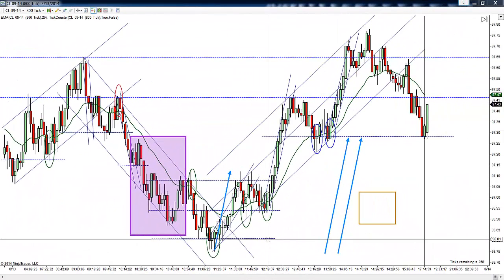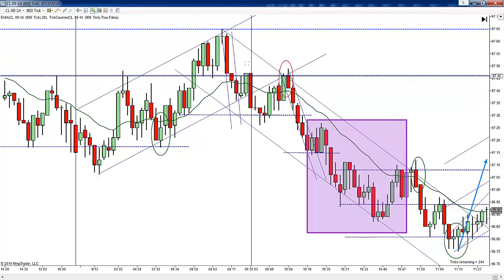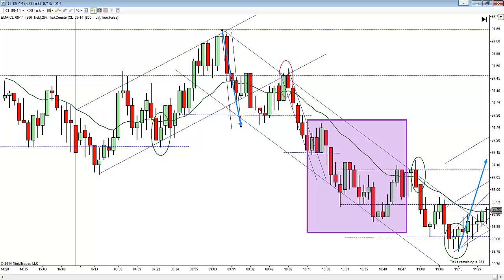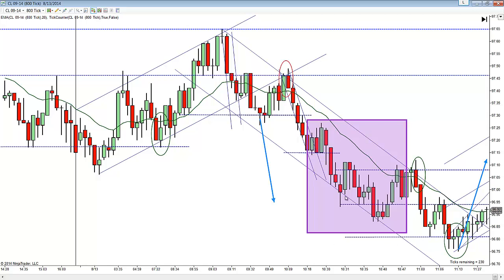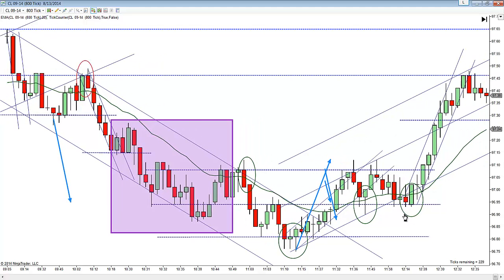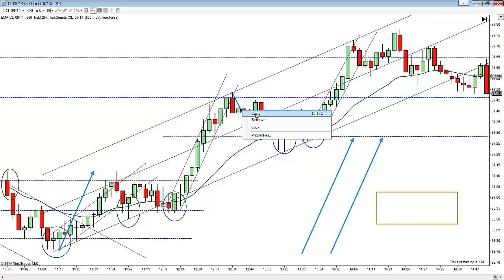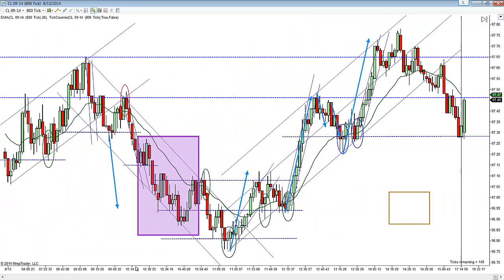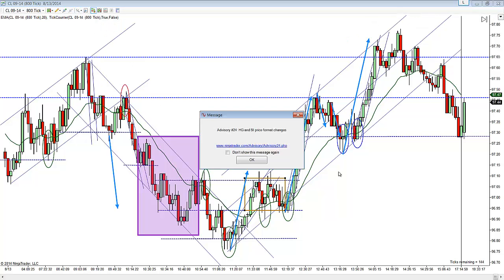8-13-2014 Final Recap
Range Day